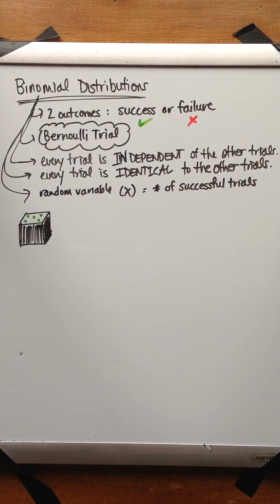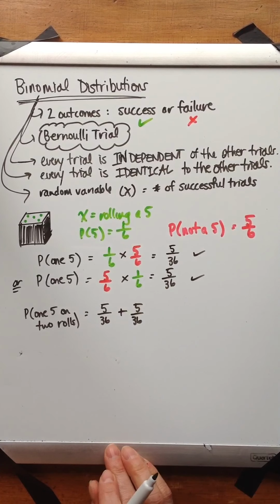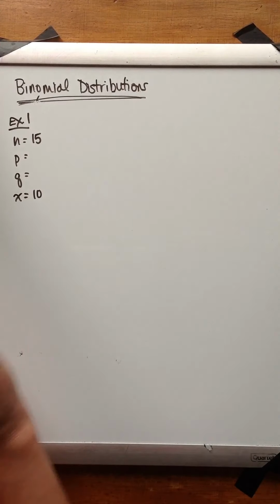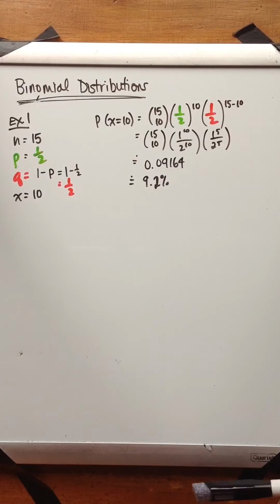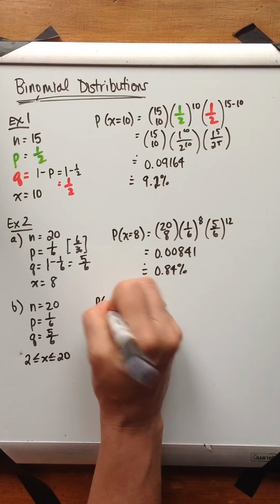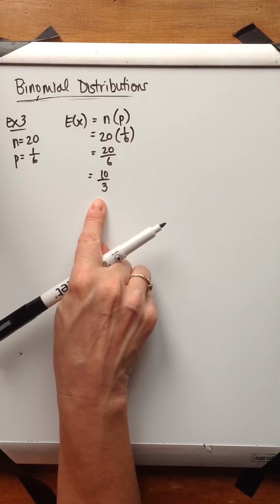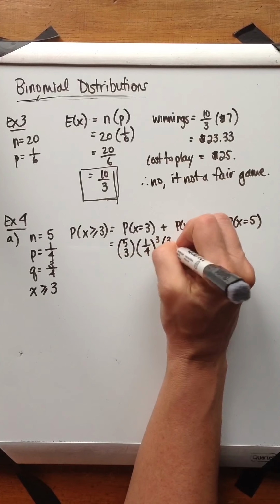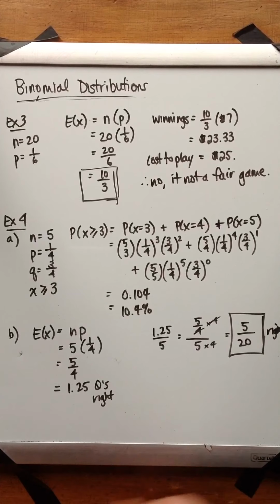7.2 Binomial Distributions